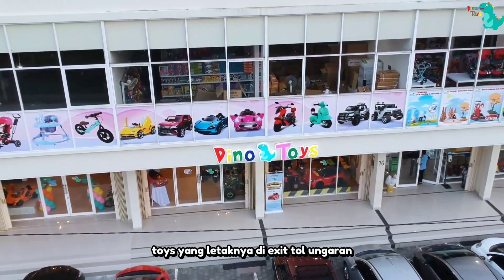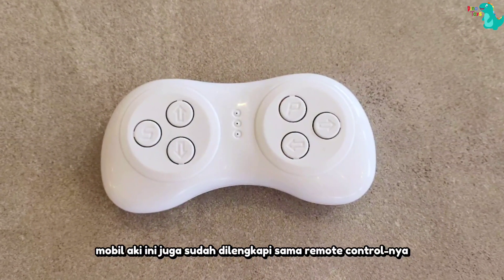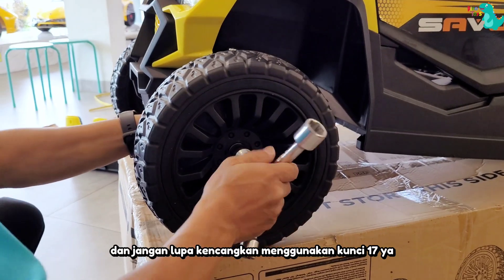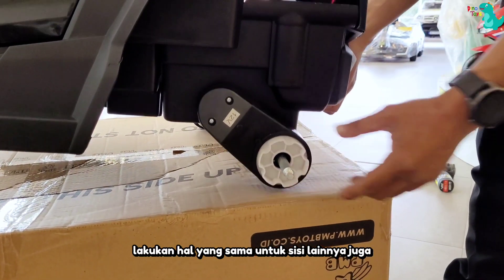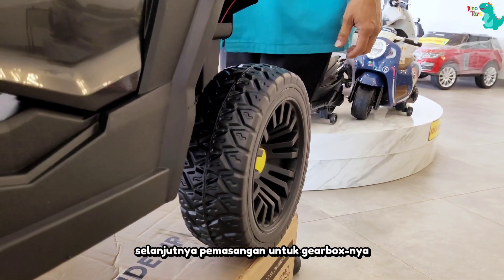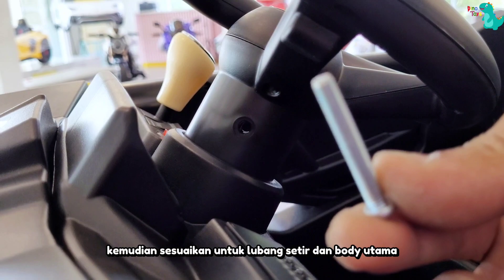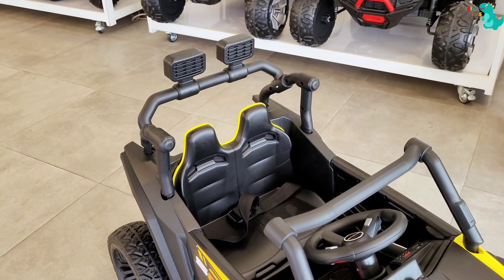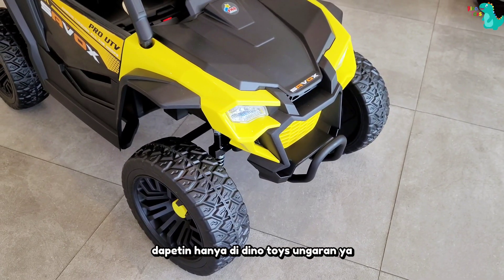UNBOXING DAN RAKIT MOBIL AKI SAVOX M 9388-B PMB BY DINO TOYS UNGARAN SAVOX M9388B M9388-B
PERAKITAN MOBIL AKI SAVOX Tipe : M 9388-B PMB BY DINO TOYS UNGARAN

Spesifikasi :
➡️ Bahan : Besi & Plastik
➡️ 2 Gearbox
➡️ Ban Karet ( Eva )
➡️ Baterai 6V 4.5 Ah
➡️ Transmisi : Maju & Mundur
➡️ Remote Control
➡️ Musik
➡️ Klakson
➡️ Lampu LED
➡️ 2 Pintu bisa di buka
➡️ Anti kejut
➡️ Bisa mode ayun
➡️ Sabuk pengaman
➡️ USB
➡️ Beban maksimal : 40 Kg
➡️ Rekomendasi usia : 2-6 Tahun
➡️ Ukuran produk : 104 x 59 x 70 (cm)
➡️ Kemasan : 1 Unit / Box
➡️ Ukuran kemasan : 96 x 56 x 40 (cm)